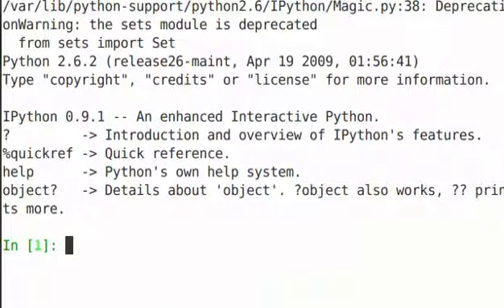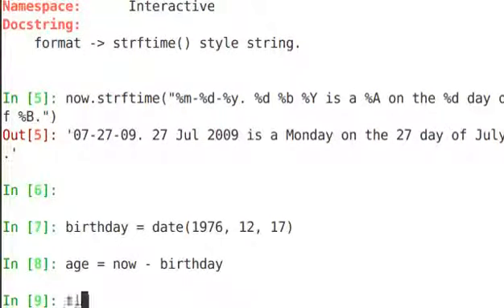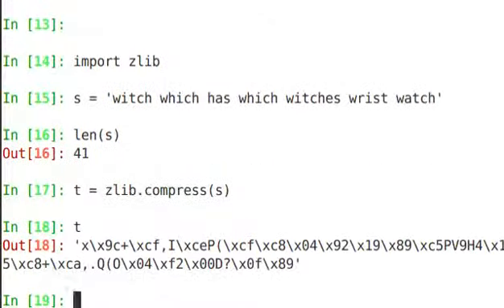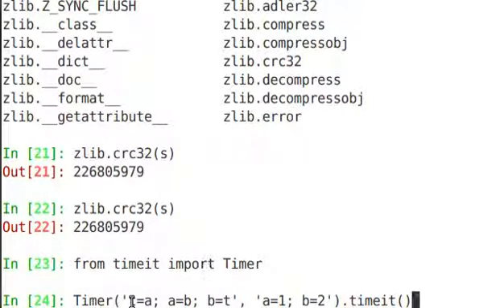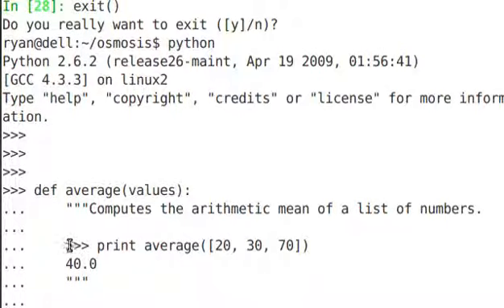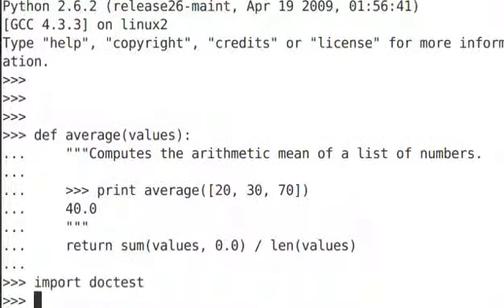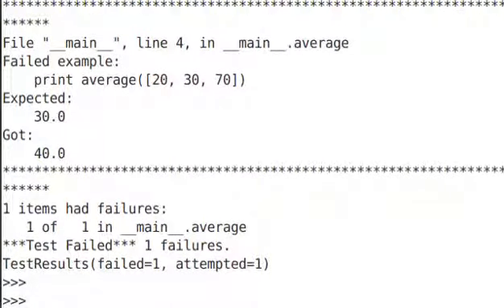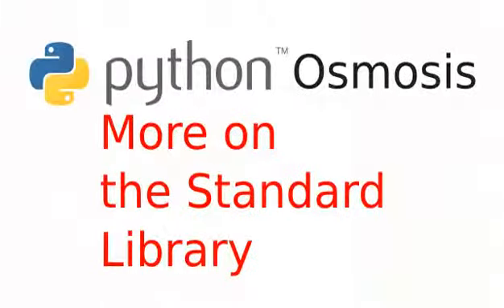Episode 42: More on the Standard Library